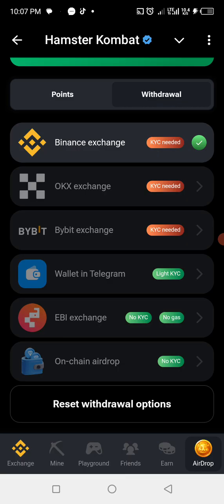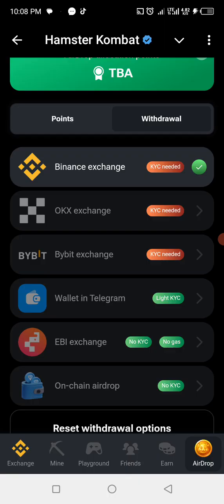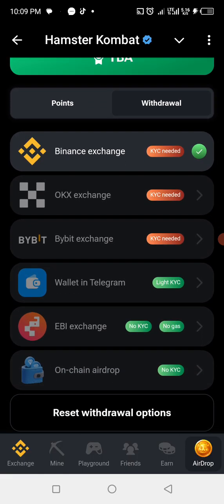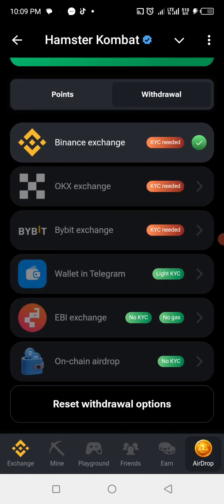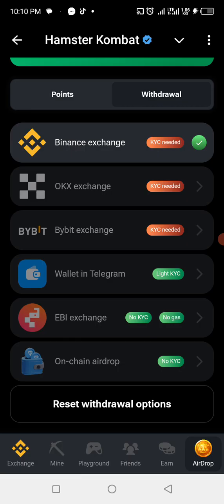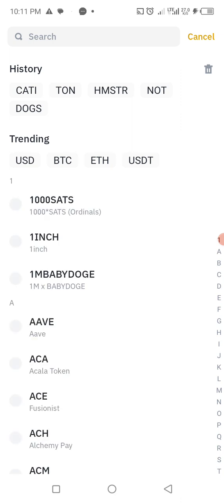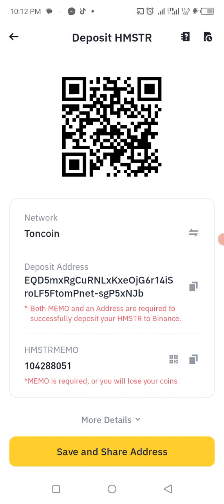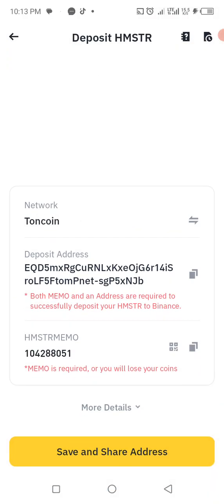How To Withdraw Hamster Kombat To Crypto Exchange. Listing Date Announced|| Make. Money Online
This is a short tutorial on how to withdraw hamsters Kombat to crypto Exchanges. Step by step process is highlighted.